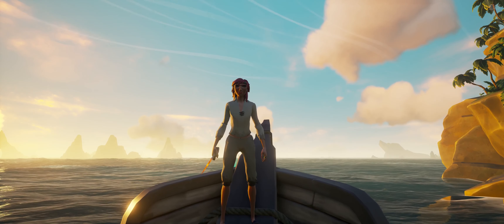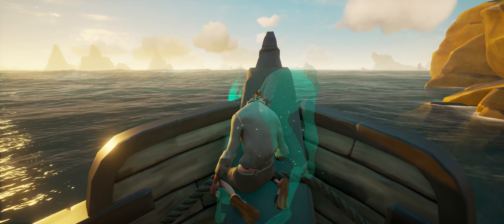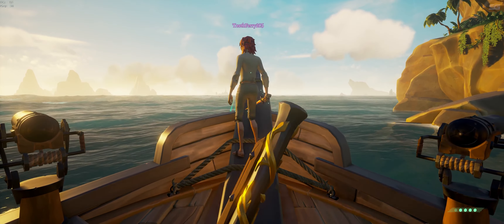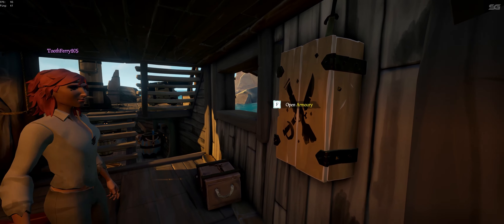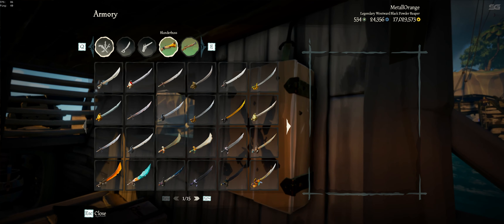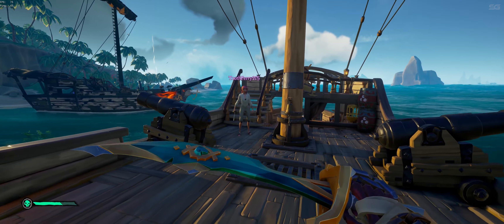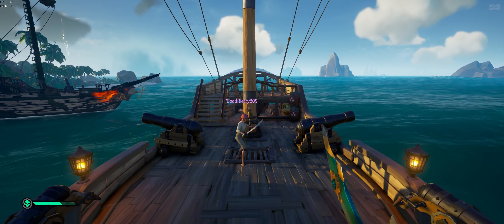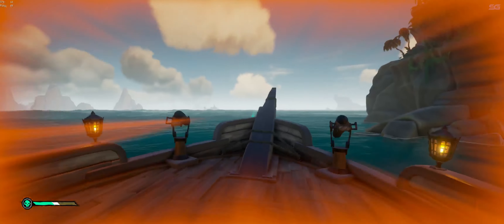From Bilgerat to Sweatlord | Weapons Tutorial | Ep2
Unleash your inner pirate with our whimsical Sea of Thieves-inspired Merch-collection

⚓ Welcome aboard, fellow adventurers! 🌊 Join us on the seas for an unforgettable voyage filled with laughter, treasure hunting, and love. 🚢💑

🌟 About Our Channel:
Ahoy, mateys! We are SimGame Channel, a dynamic duo (sometimes trio) sailing the seas in Sea of Thieves, sharing our epic adventures, daring escapades, and the occasional pirate shenanigans. Whether you're a seasoned sailor or a landlubber dreaming of the open ocean, our channel is the perfect place to immerse yourself in the world of high-seas hijinks!

What to Expect:
🗺️ Treasure Hunts: Embark on thrilling treasure hunts as we navigate the treacherous waters in search of hidden riches and legendary loot.

⚔️ Epic Battles: Witness intense ship-to-ship combat and heart-pounding encounters with fearsome sea monsters and other pirates. We'll show you the ropes on how to conquer the toughest adversaries.

🤣 Banter and Laughter: Sail along with us for the banter and laughs! Our playful and positive commentary will keep you entertained throughout the journey.

💖 Sailing with Love: Join us as we navigate the Sea of Thieves hand-in-hand, sharing the joy of gaming and the thrill of the open ocean as a couple. Our adventures are not just about the game; they're about the bond we share as we explore together.

🚀 Schedule:
Monday 8pm CET: No Commentary Video
Wednesday: Around 7:30PM CET: No Commentary stream with Toothferry & Lem0nCurry
Saturday: Around 7PM CET: Commentary stream with the one and only Toothferry

⚓ Support the Crew:
Love what we do? Your support helps our ship sail farther and our adventures grow bigger!

Embark on this journey with us, and let's make waves together on the Sea of Thieves! 🌊⚔️💕

Video Index:
0:00 Intro
2:19 Sword: Slash
3:14 Sword: Block
3:35 Sword: Hopping
4:40 Sword: Lunge
10:20 Flintlock
13:13 Reload times
14:09 Flintlock Types
16:03 Blunderbuss
17:42 Blundesbuss: Defending ship
20:50 Eye of Reach